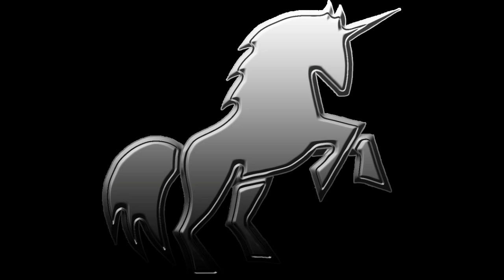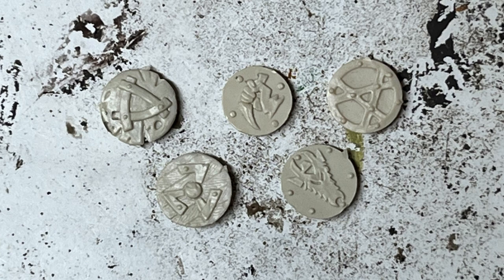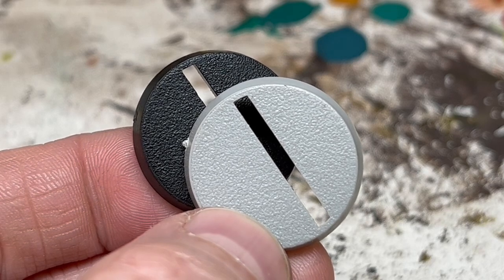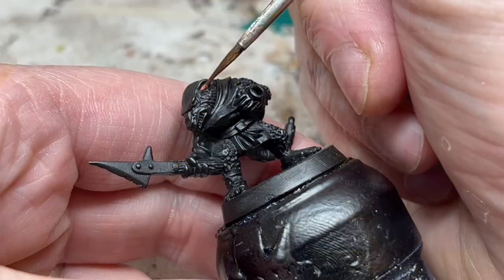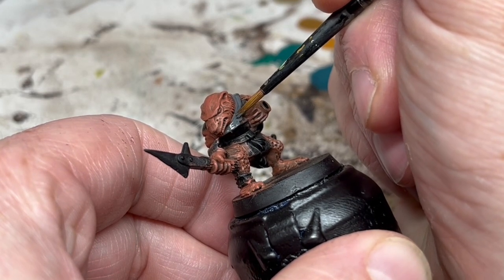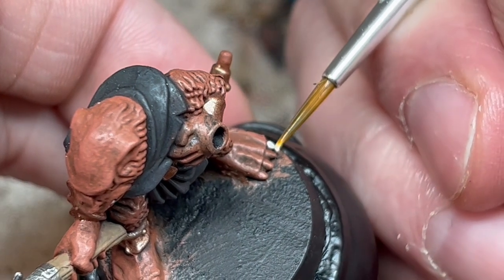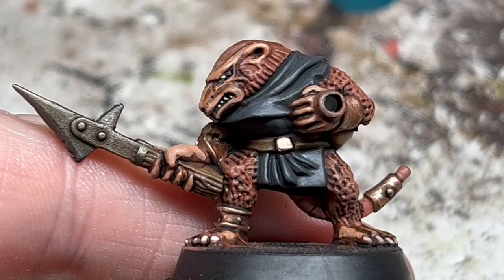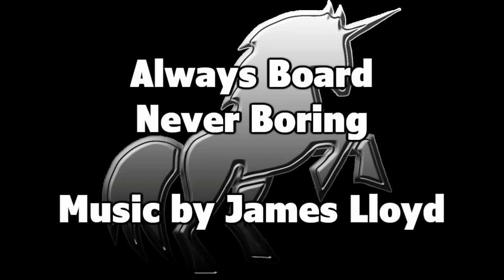Assembling & Painting Skaven for Advanced Heroquest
Always Board Never Boring is gradually working through Advanced Heroquest, getting the core set fully painted and ready for the tabletop. In this video, he goes through his process for basing up and painting the basic skaven warriors from the Advanced Heroquest core game. The painting guide is very quick and easy, with the intention of looking neat and getting the miniatures game-ready as soon as possible.